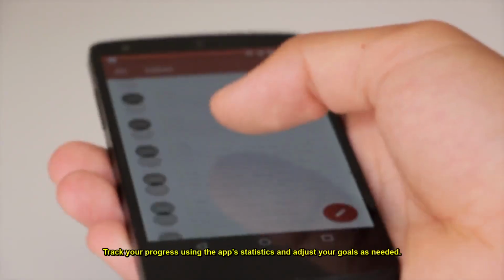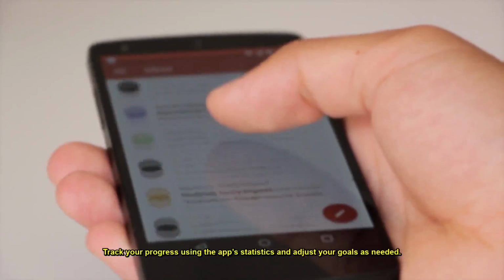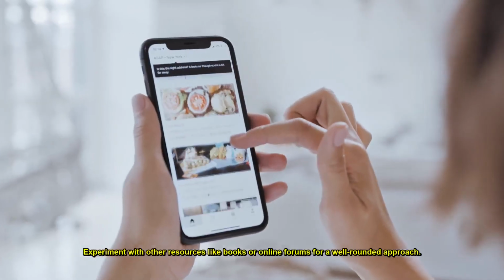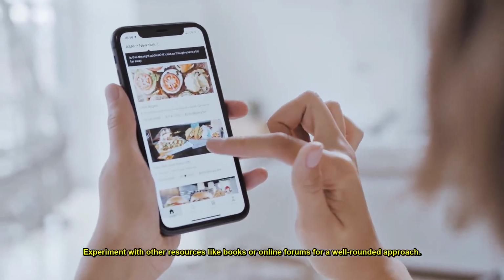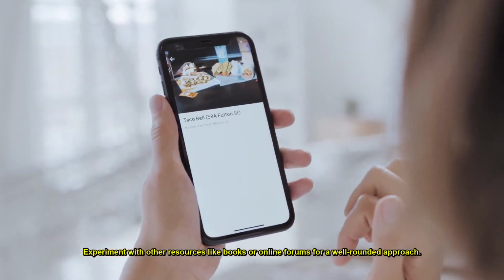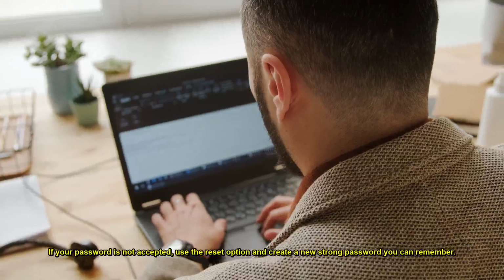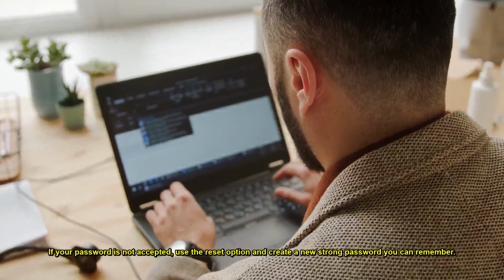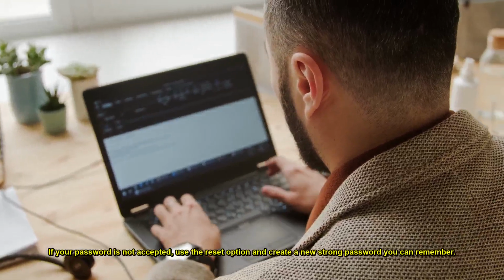How to Optimize English Skills with Duolingo - Complete Guide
Unlock the full potential of your English language skills with our comprehensive guide on using Duolingo! In this video, we'll walk you through effective strategies to maximize your learning experience, from setting achievable goals to utilizing advanced features. Whether you're a beginner or looking to polish your fluency, this complete guide offers valuable tips and tricks to enhance your vocabulary, grammar, and pronunciation. Join us and elevate your English skills today!